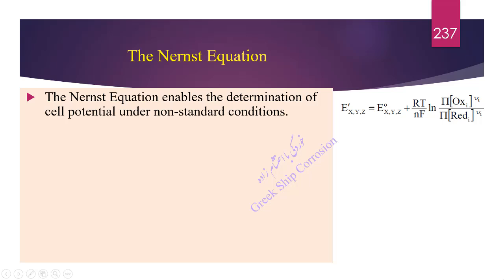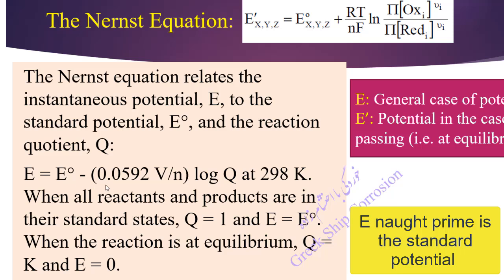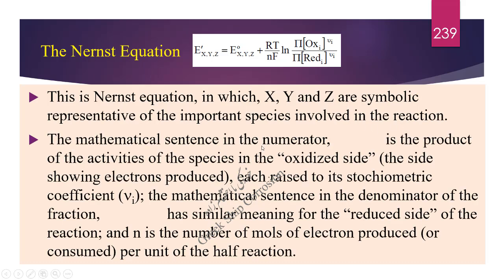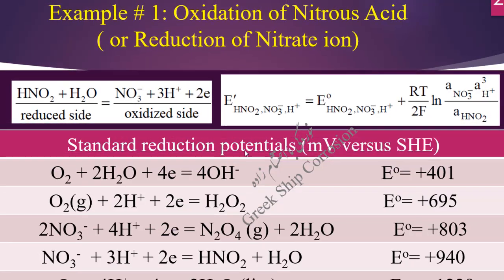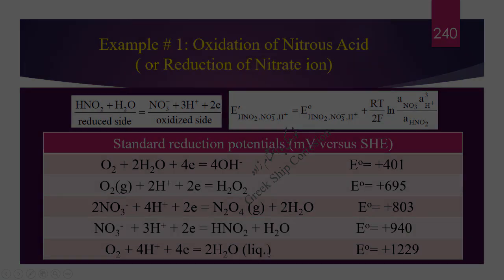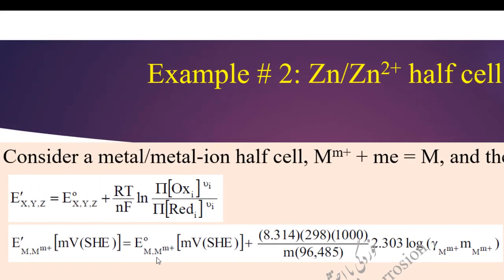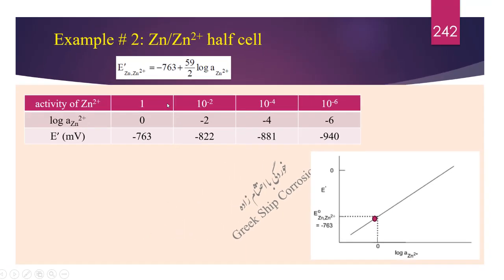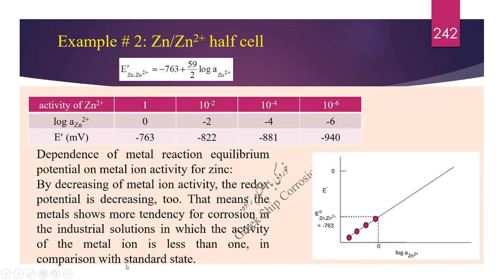E17, Chapter 2- section 8 (a), Examples #1 and #2; Using Nernst Equation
In this video, oxidation of nitrous acid or reduction of nitrate ion and Zn/Zn2+ half cells are discussed and the nonstandard potentials are calculated using Nernst equation.

Timestamps
00:00 Introduction to the Greek Ship Corrosion Channel
00:29 The Nernst equation
00:44 The Standard state
01:25 Reaction quotient
02:25 The numerator and the denominator of reaction quotient
03:00 Example # 1: Oxidation of nitrous acid or reduction of nitrate ion
04:45 Example # 2: Zn/Zn2+ half cell potential
06:34 Dependence of metal reaction equilibrium potential on metal ion activity for zinc
 Social network links
Pitting Corrosion
Crevice Corrosion
Corrosion Inhibitors
Industrial Paints and Protective Coatings
Polarization
Polarization resistance
EIS, Electrochemical Impedance Spectroscopy
Tofel Polarization
Corrosion Management
System Integrity
Monitoring and technical inspection
Effectiveness Assessment
Management Guidelines